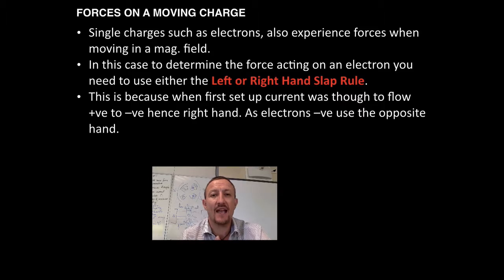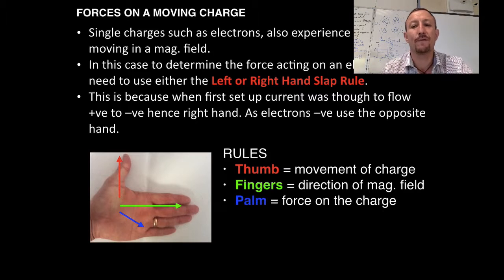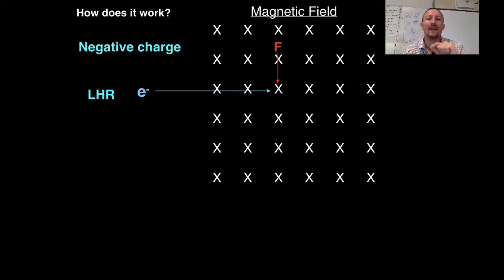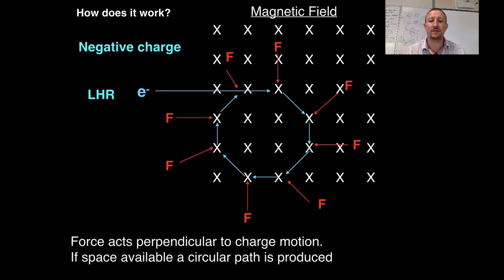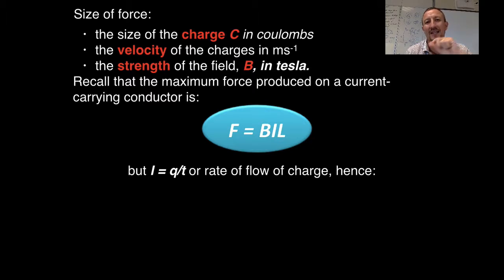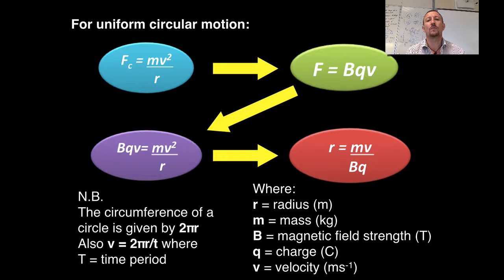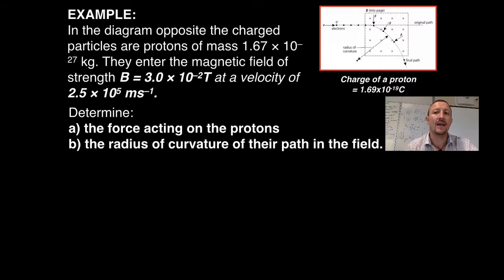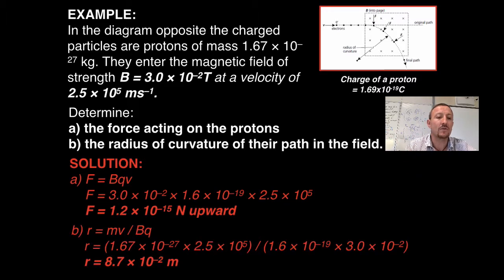Forces on a moving charge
Educational Video: Forces on a moving charge explained; High School Physics